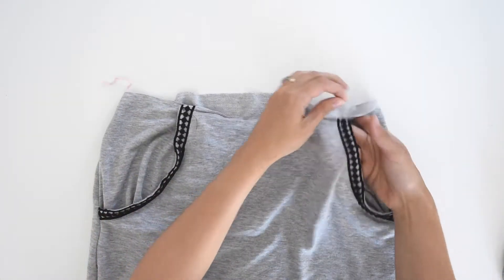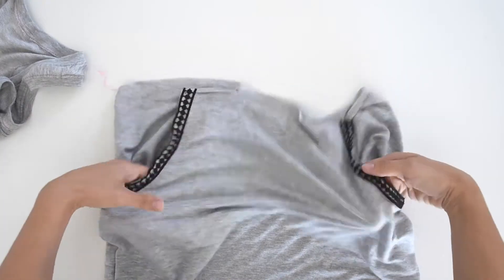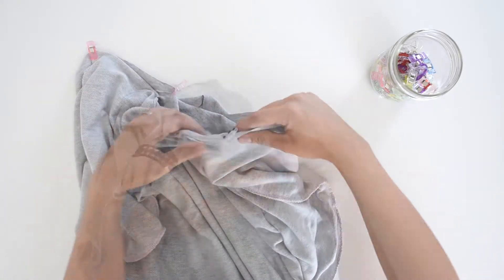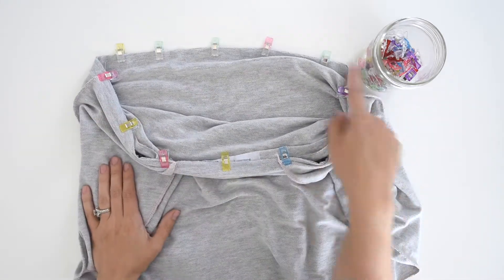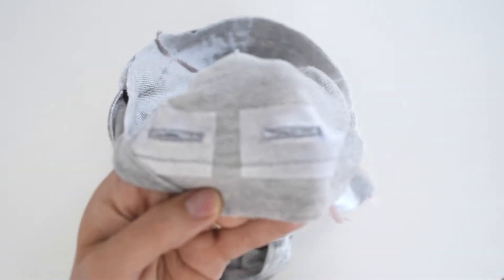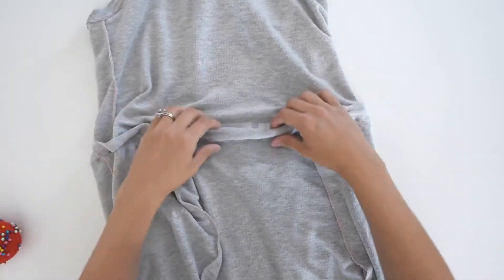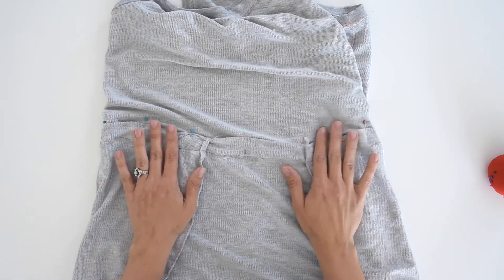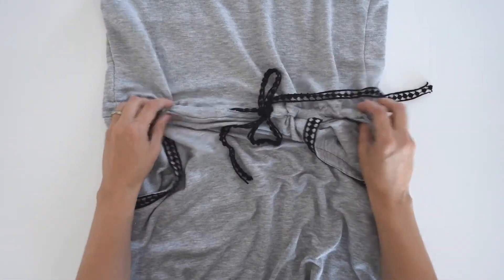How to Sew a Drawstring Dress Casing - Sewing Tutorial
A drawstring casing is a channel or tunnel created in fabric, typically around the waist or at the top of a bag or garment, that allows a drawstring to be threaded through. The drawstring itself is a cord or ribbon that can be tightened to cinch the fabric together, creating gathers or adjusting the fit as needed. Drawstring casings are commonly used in clothing like sweatpants, hoodies, and skirts, as well as in bags and pouches to provide a closure mechanism that is adjustable and easy to use.

See how easy it is to sew in a drawstring casing with this tutorial! Our Helen Drawstring Dress is highlighted in this tutorial.

Please note: at the time this video was made, Copper Creek Patterns was known as the Do It Better Yourself, Club.